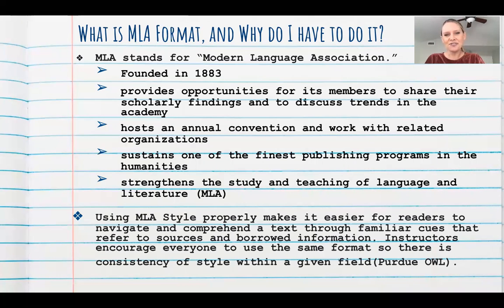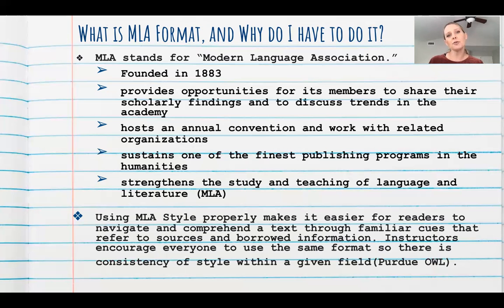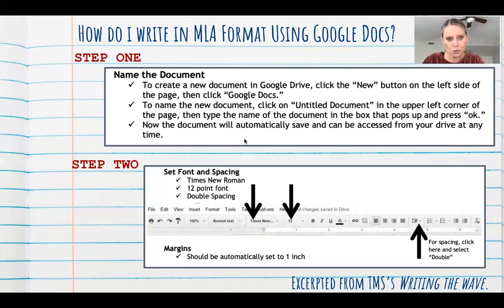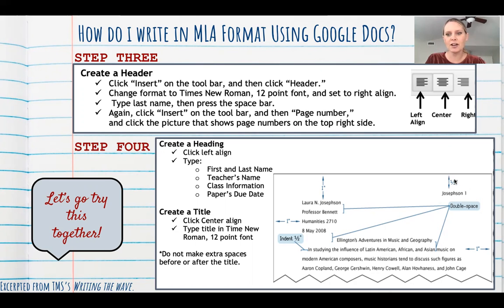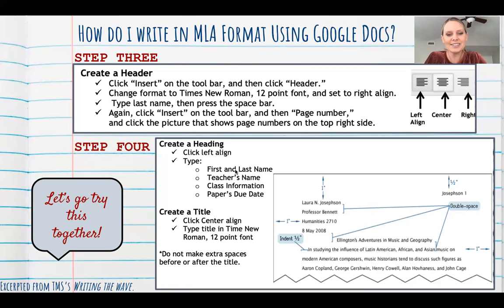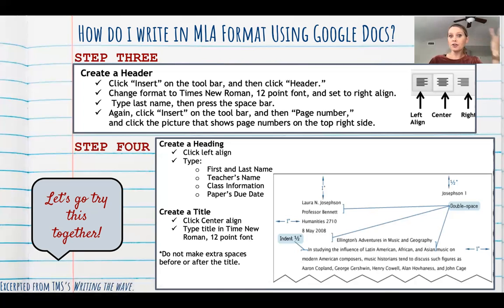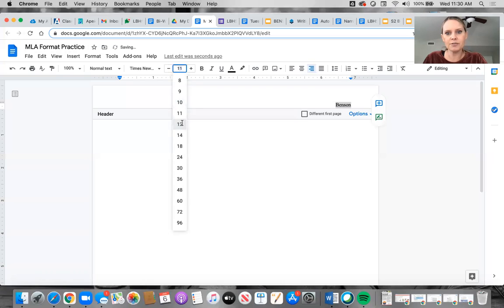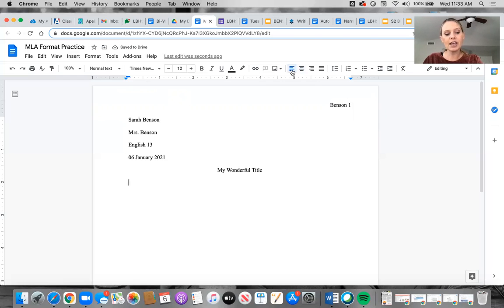Video 3, Writing Essentials MLA Format